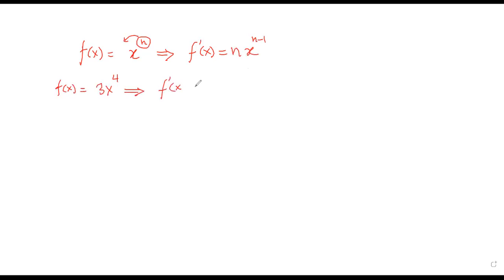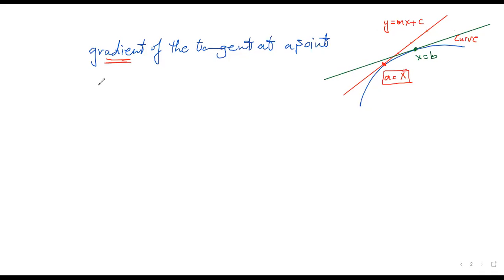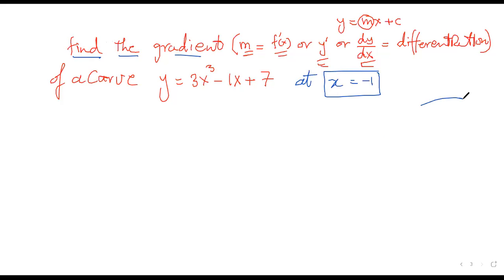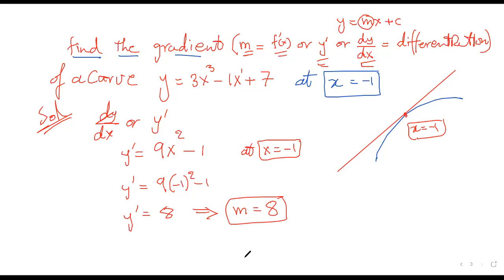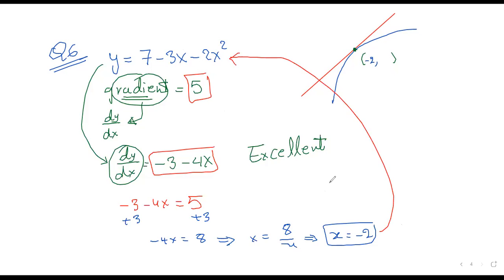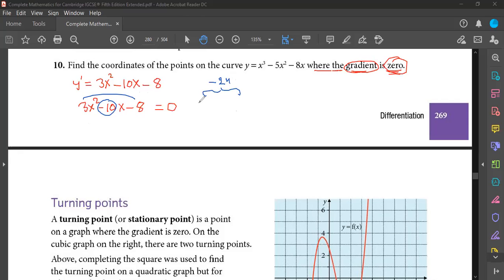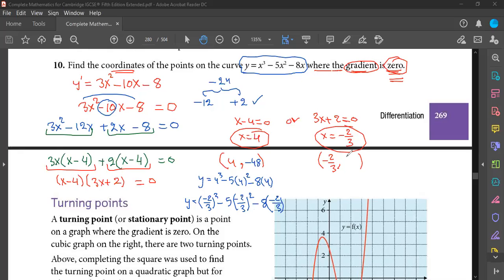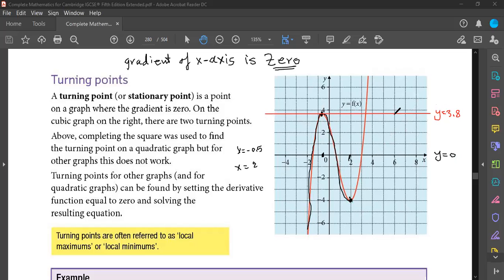Differentiation 3rdDec2020 session 1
Video are made by Isam Al Hassan if you have any questions and you want to subscribe with the teacher in asking questions, or following up with solving question you can contact WhatsApp